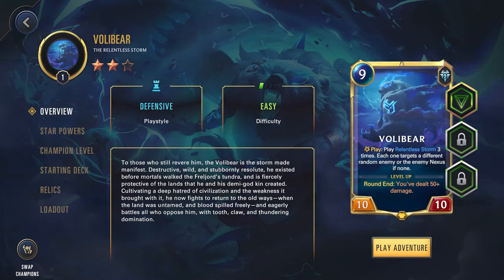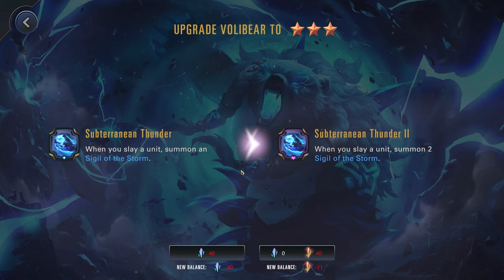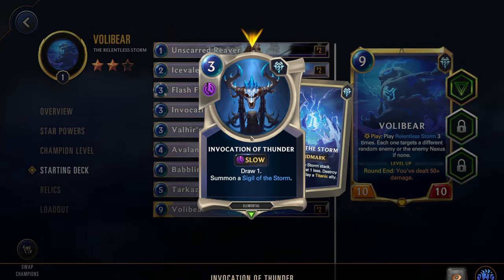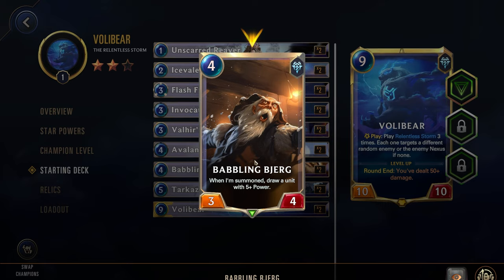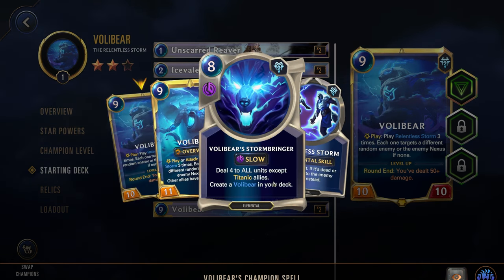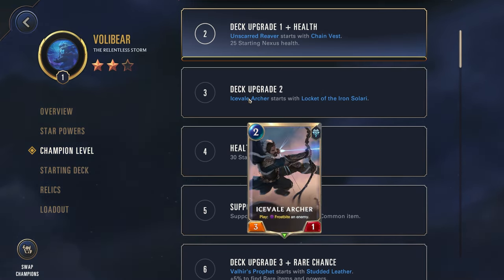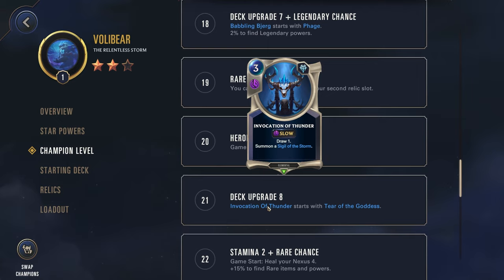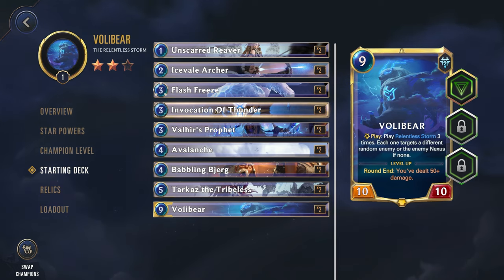Volibear First Impressions | Path of Champions